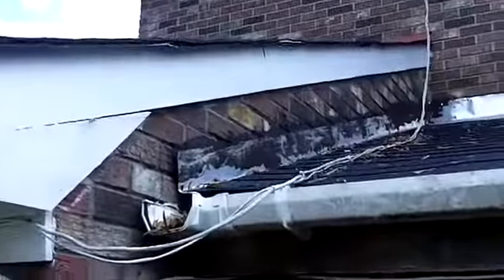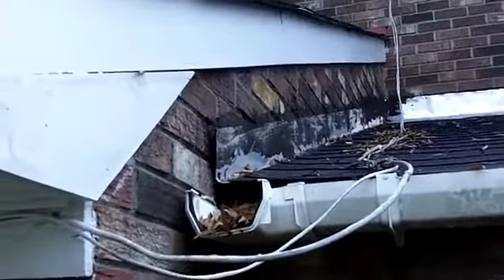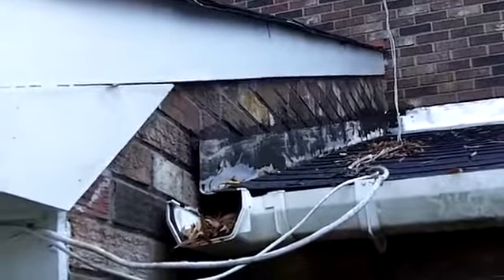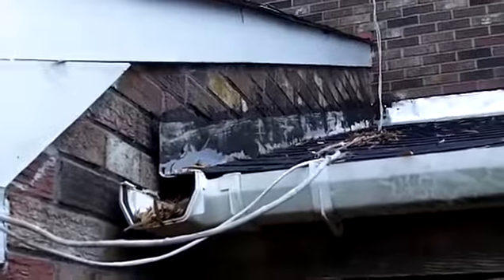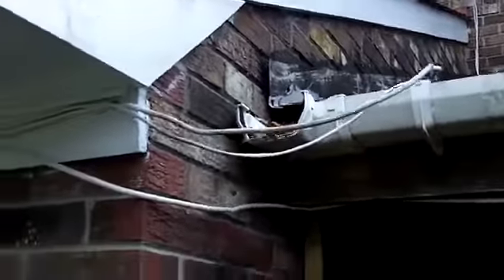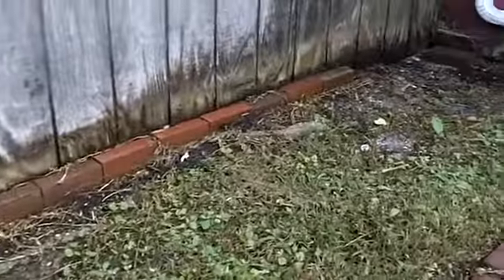B-Home Exterior Lot Drainage Inspection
Watch to Kirk Bingenheimer explain the process of inspecting lot drainage during home inspection.